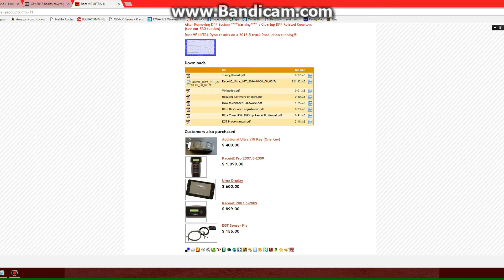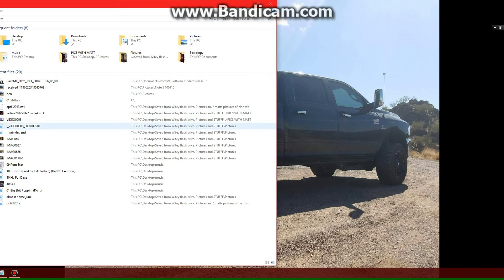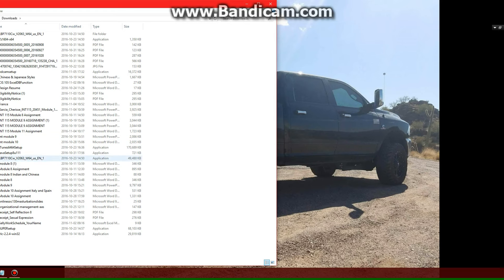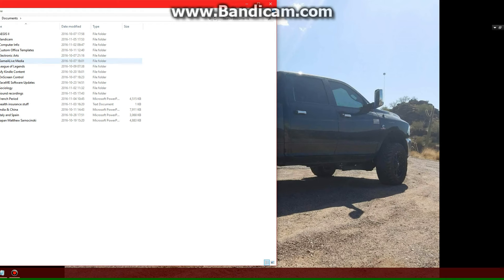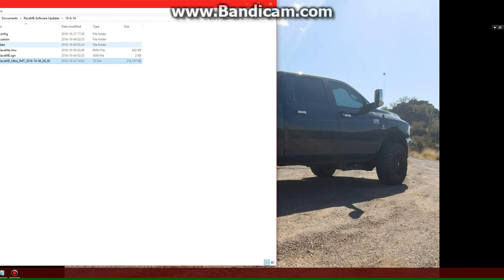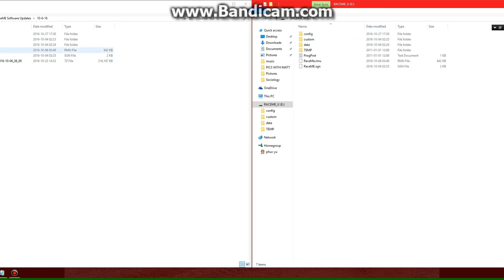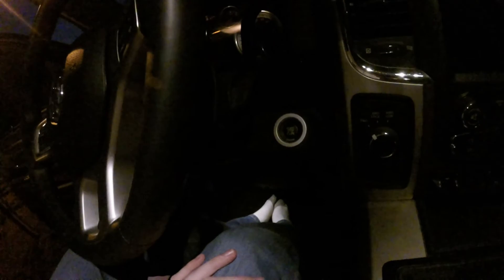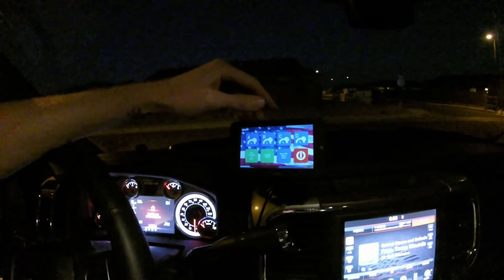RaceMe Ultra: How to load new files & firmware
There have been a lot of questions about how to get new firmware from RaceMe onto the SD card and into the truck. This video goes over that process.